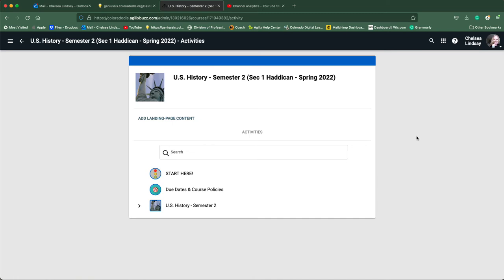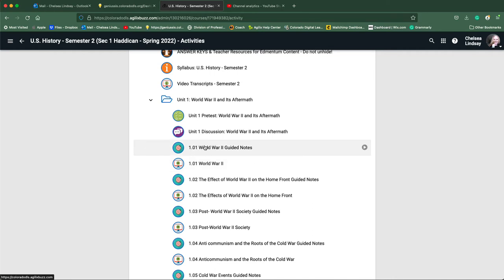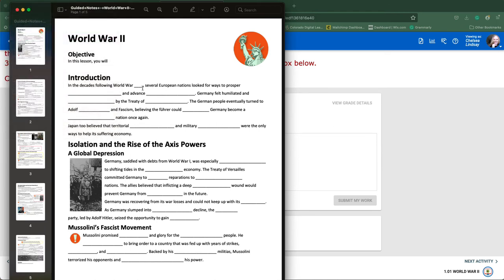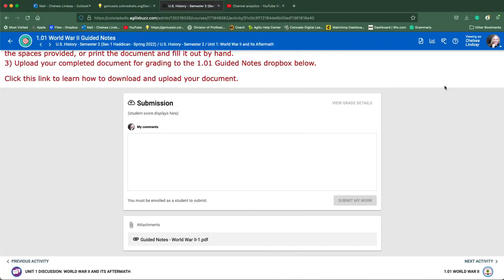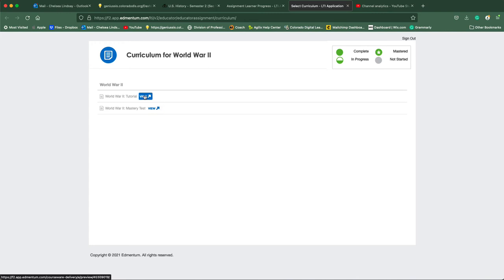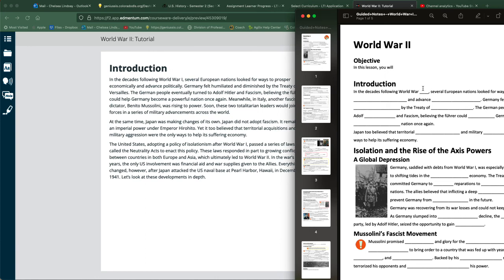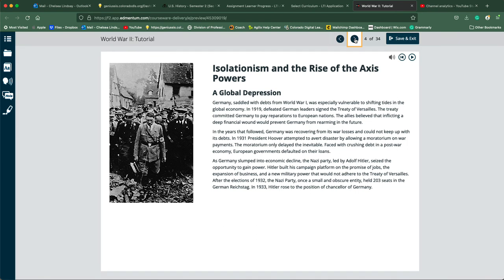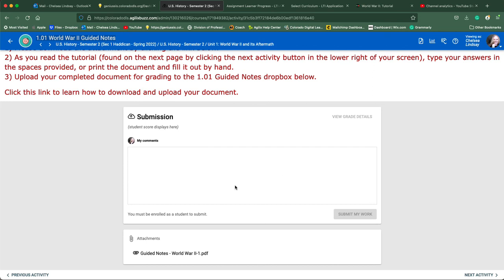How to Download and Upload Guided Notes (CDLS/Colorado Digital Learning Solutions)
This video describes how CDLS students download and upload Guided Notes assignments for Colorado Digitial Learning Solutions courses.